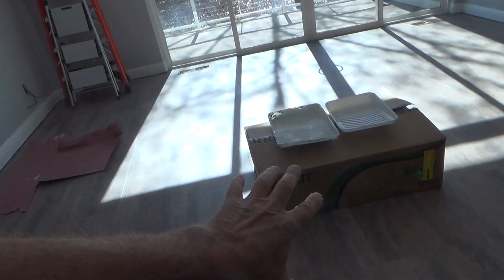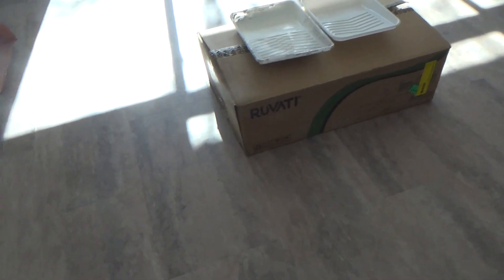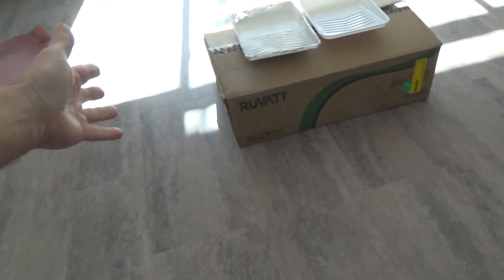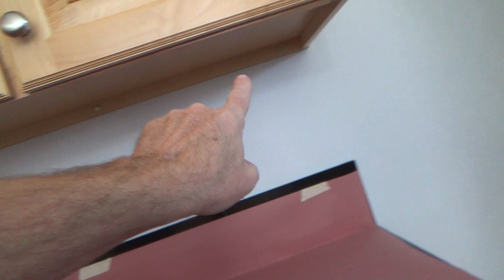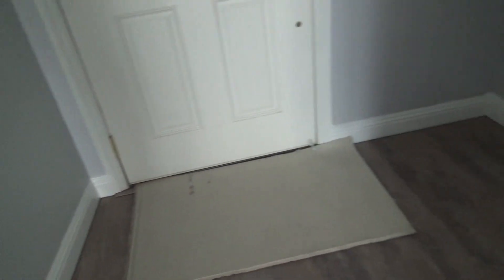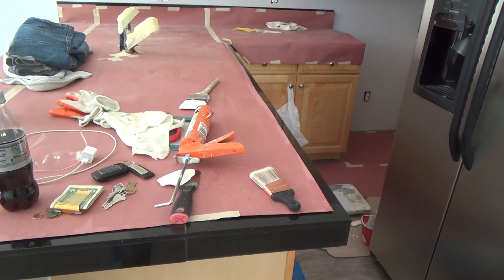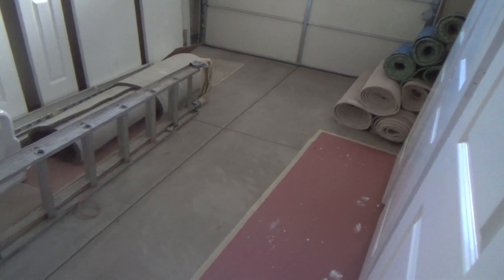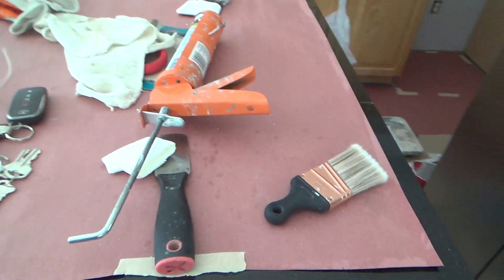Should I Install Stainless Steel Sink in Kitchen?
Should I install stainless steel sink in kitchen is what this DIY howto video is about. VideoJoe is getting ready to install a new stainless steel sink in a condo kitchen & initially he looked all over the place for a cast iron sink since the existing old sink was a cast iron but in the end he decided to go with a stainless steel sink for a few different reasons. Watch & learn as VideoJoeShows you what VideoJoeKnows...should I install stainless steel sink in kitchen?   Nice!